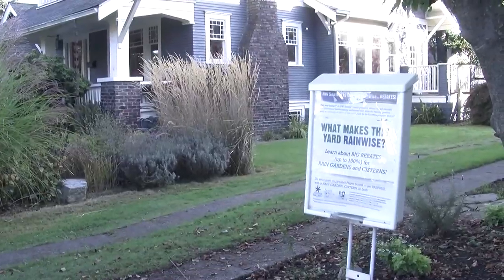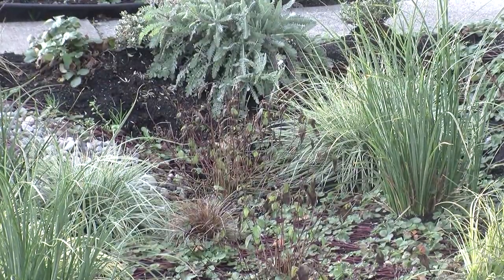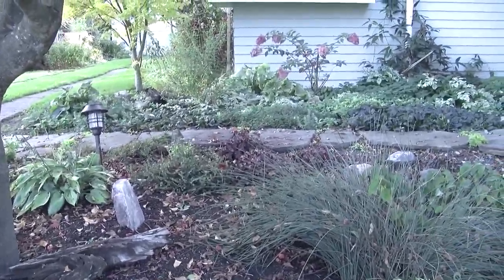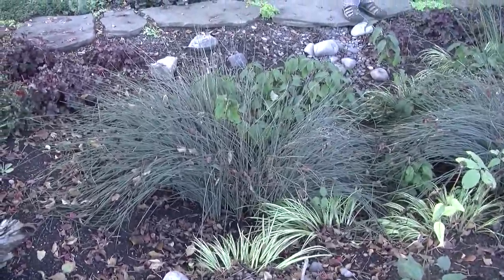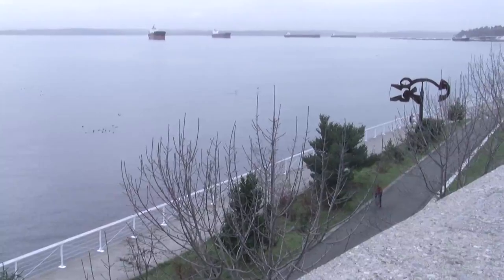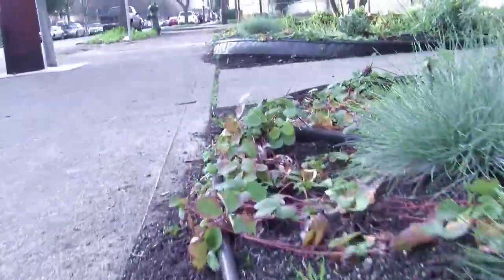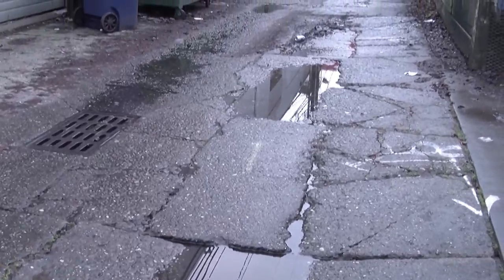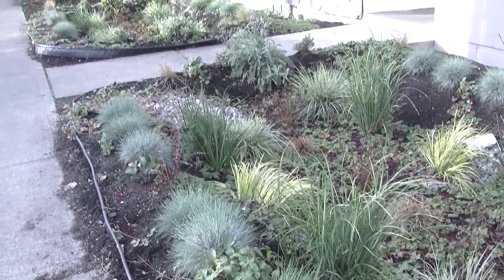Who is RainWise?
Learn about rebates and community benefits that Seattle Public Utilities' and King County's RainWise Program has to offer.